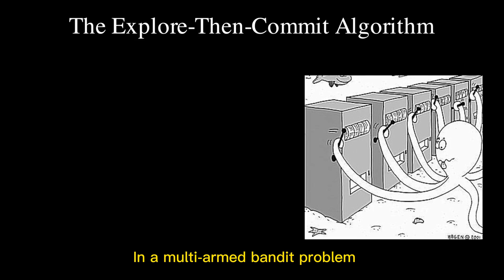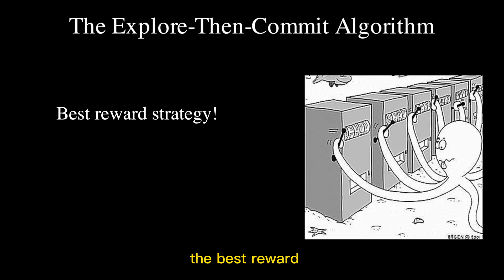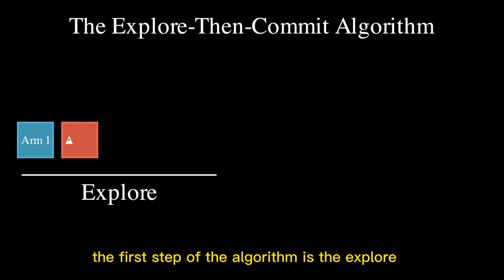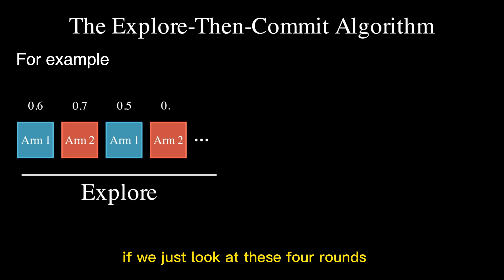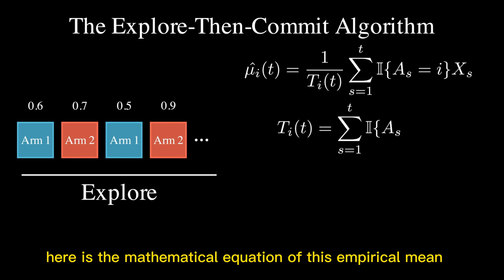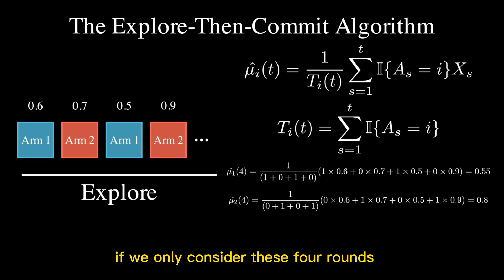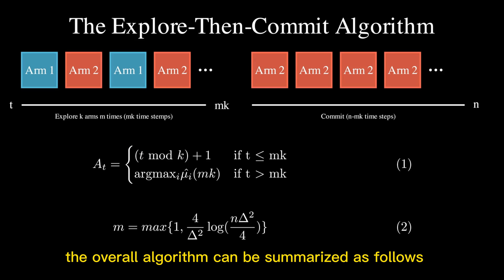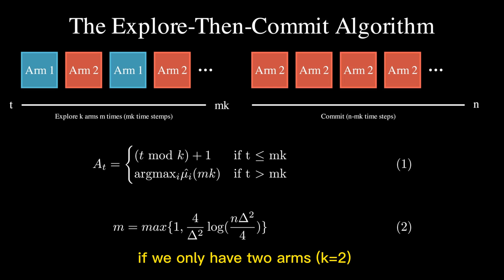Multi-armed bandit algorithms - ETC Explore then Commit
Hi, I plan to make a series of videos on the multi-armed bandit algorithms. Here is the first one ETC Explore then Commit :)